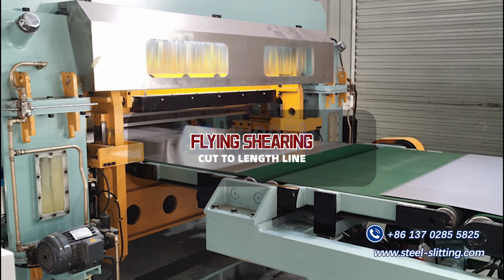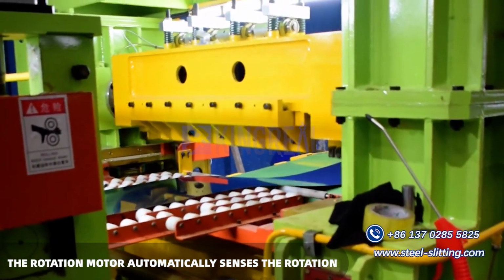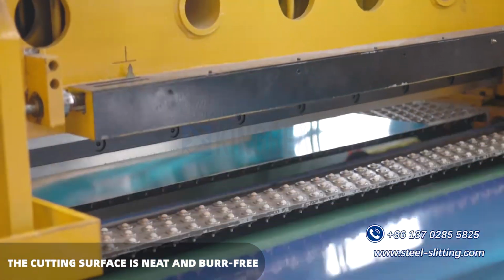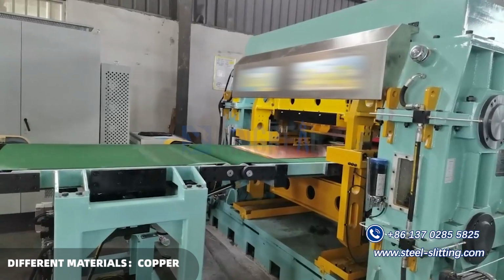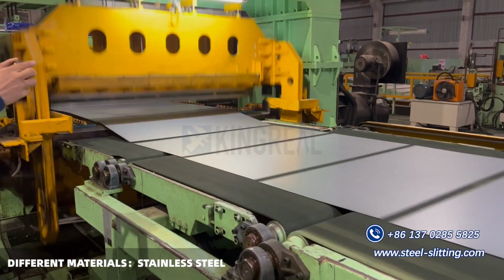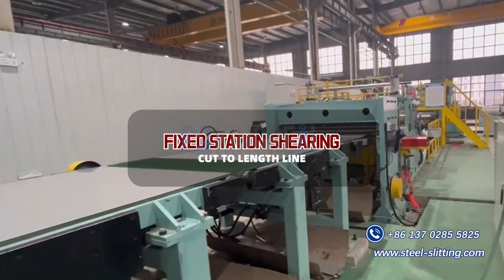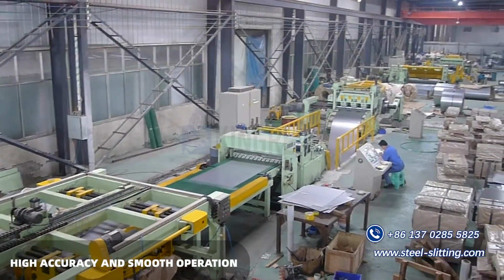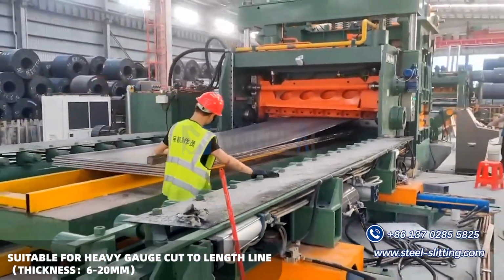Different Shearing Type For Cut To Length Line, KINGREAL Metal Coil Cut To Length Machine Factory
📢KINGREAL is professional manufacturer of High speed steel coil slitting machine and metal coil cut to length line machines.

Skype: jet-clima